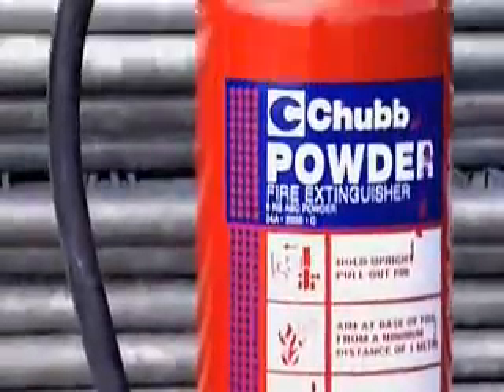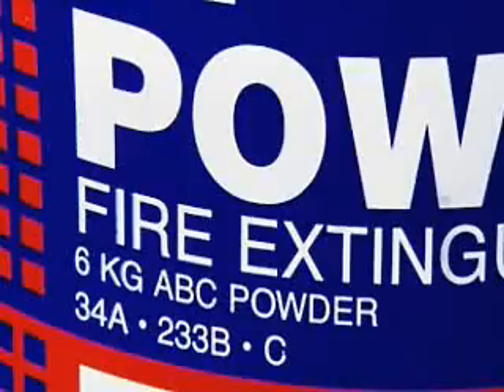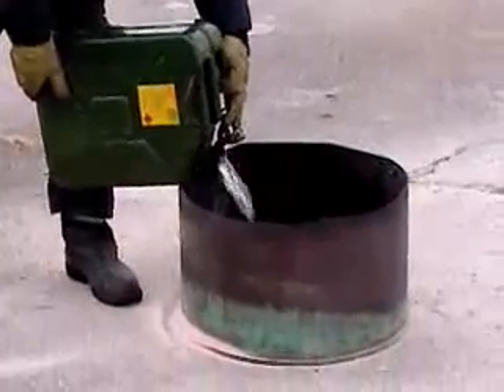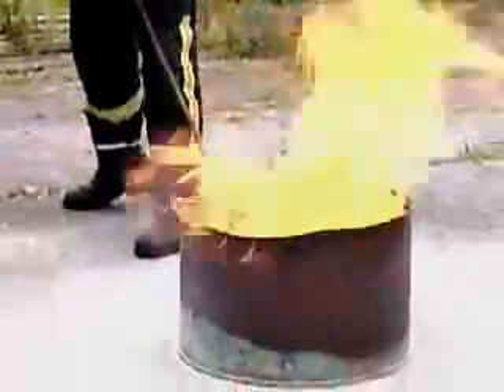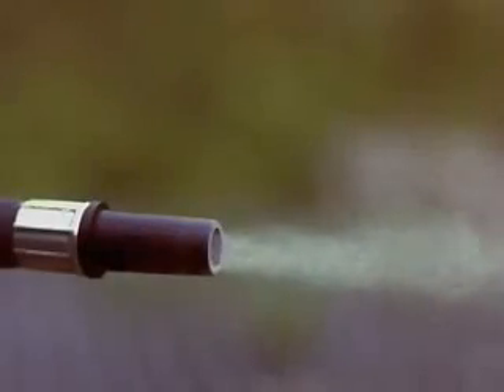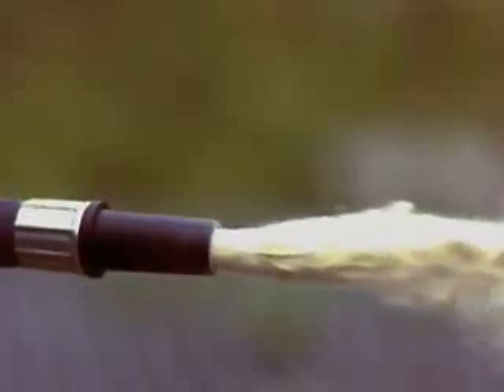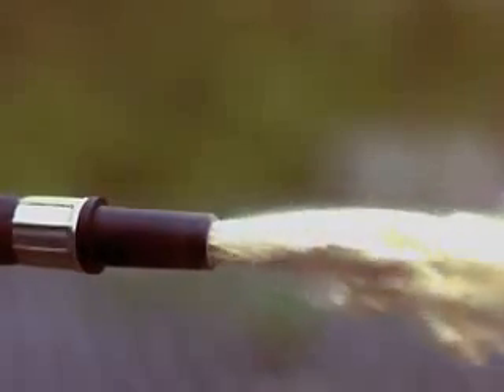Как работает огнетушитель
Медленное движение огнетушитель в действии